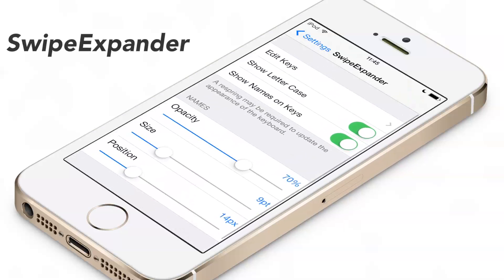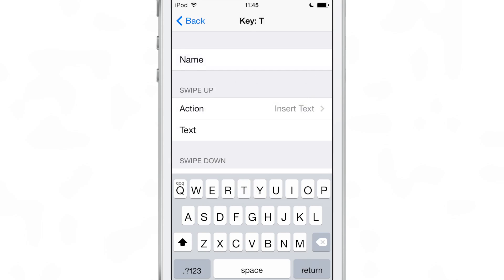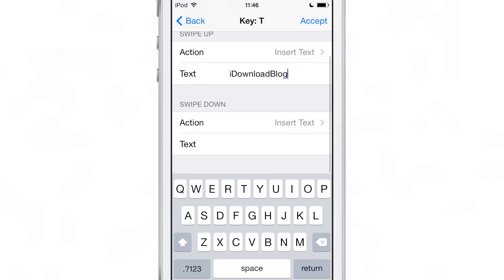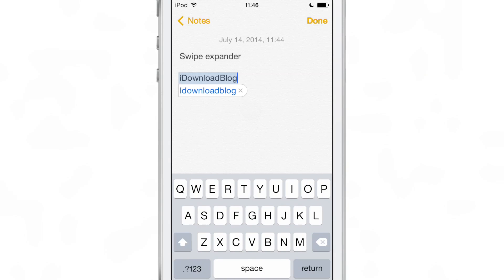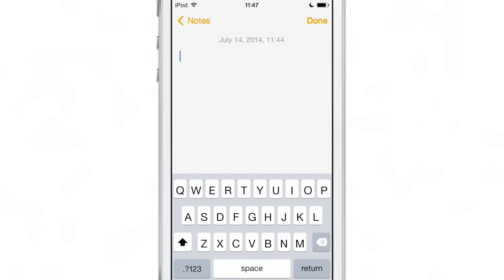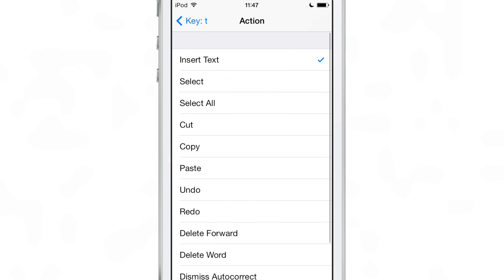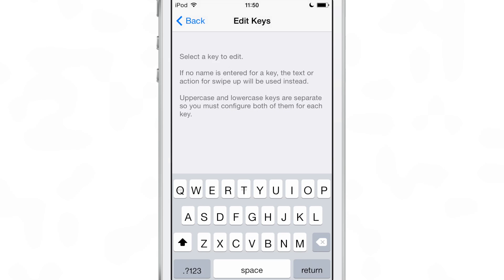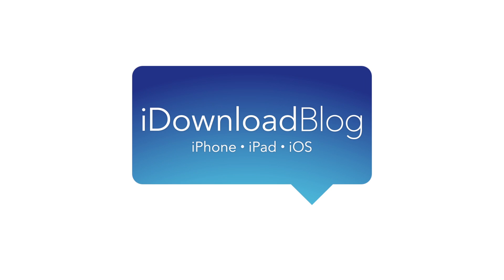SwipeExpander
Description: Expanded keyboard shortcuts for iOS

Developer: Jerry En
Price: Free

About iDB